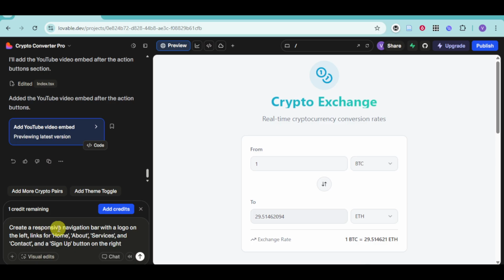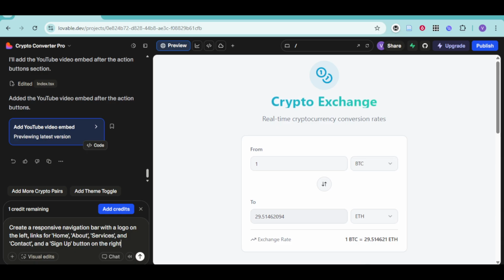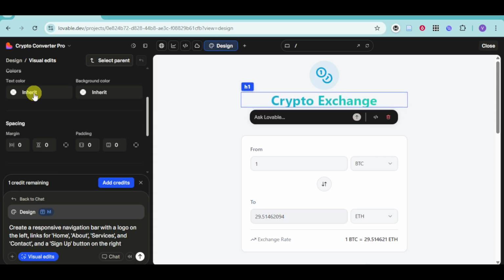How To Add a Navigation Menu in Lovable AI 🧭 Organize Your Website for Easy Navigation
Confused about how to add a navigation menu in Lovable AI? In this quick tutorial, I’ll show you exactly how to create, customize, and organize a menu so visitors can navigate your website easily—fast and beginner-friendly. Learn how to improve user experience and make your site more professional.

✅ What You’ll Learn / Fix:
📲 How to create a navigation menu
🔄 How to customize menu items and layout
💡 Bonus tip to improve site navigation and user experience

✅ Timestamps:
⏱️ 0:00 Intro
📶 0:20 Accessing Lovable AI Dashboard
🧩 0:50 Creating a Navigation Menu
⚙️ 1:40 Customizing Menu Items & Layout
📲 2:20 Organizing Menu for Easy Navigation
💡 3:00 Bonus Tip for User-Friendly Design
✅ 3:40 Wrap-up

✅ Why Watch This Video:
🔧 Quickly add a navigation menu to your Lovable AI website
📶 Improve user experience and website organization
🚀 Guide anyone can follow to create a professional site structure

✅ Who This Helps:
💻 Lovable AI users wanting to improve website navigation
📱 Anyone looking to organize pages and menu items
🏠 Users optimizing their site for visitors

💬 Comment if this helped you add a navigation menu